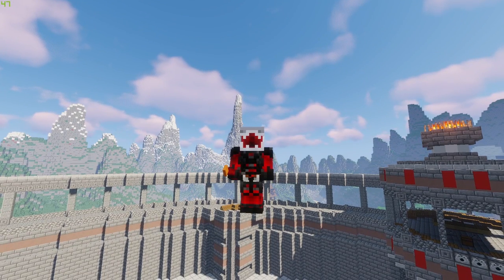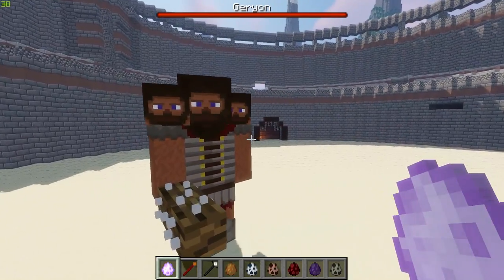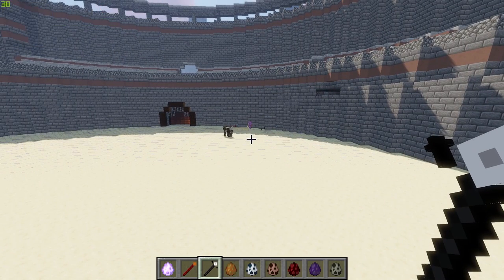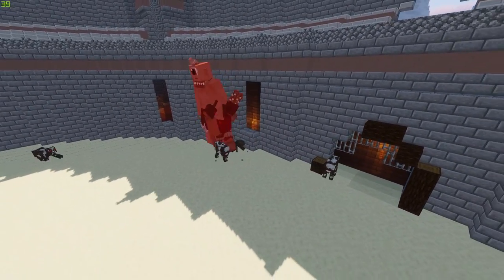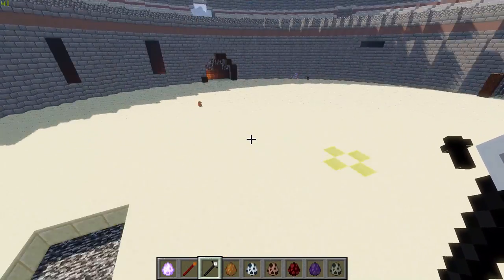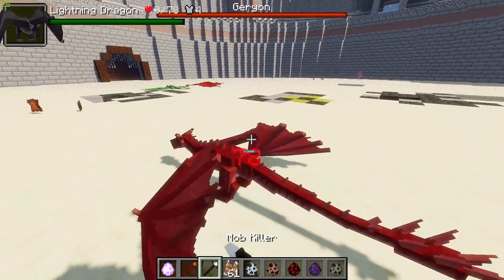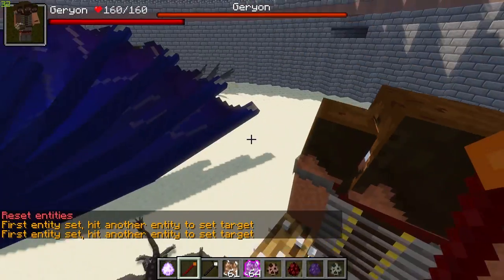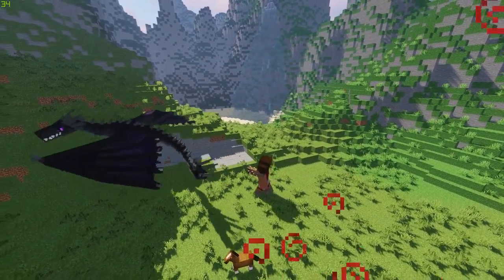GERYON VS CYCLOPS | Minecraft MOB BATTLE | GREEK FANTASY VS ICE & FIRE